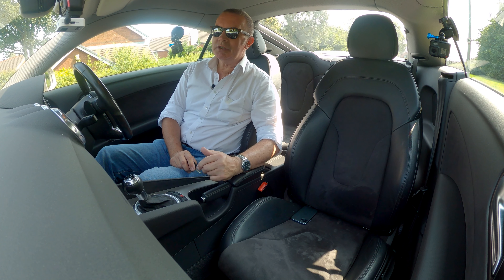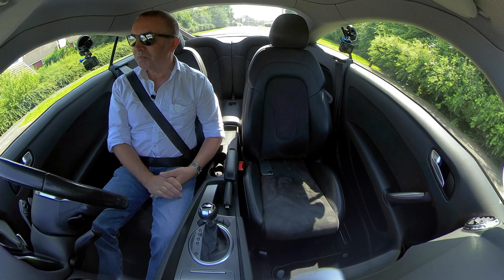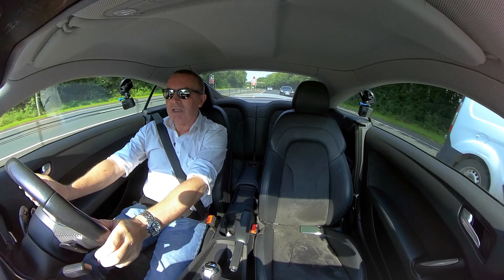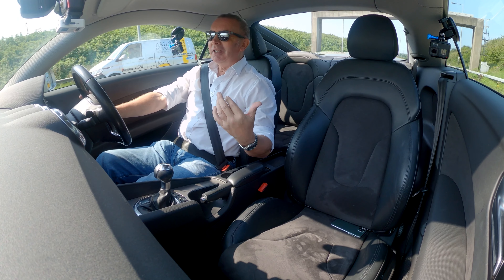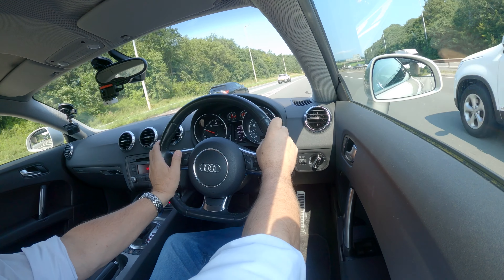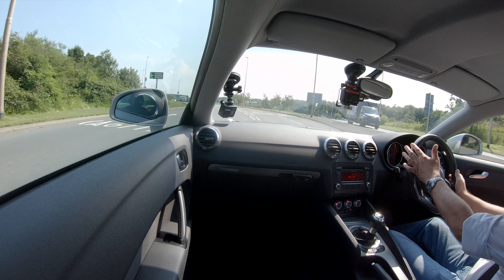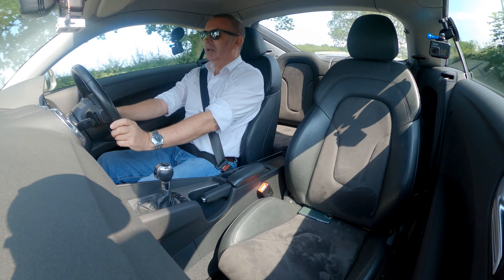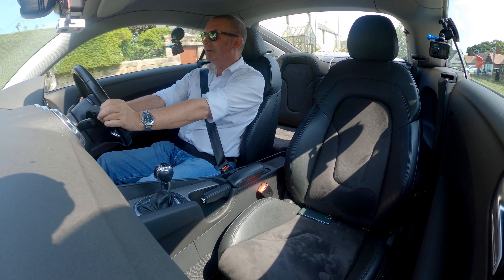2011 AUDI TT 2 0 TTS TFSI SPORT QUATTRO 2DR | Review and Test Drive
2011 AUDI TT 2 0 TTS TFSI SPORT QUATTRO 2DR | Review and Test Drive